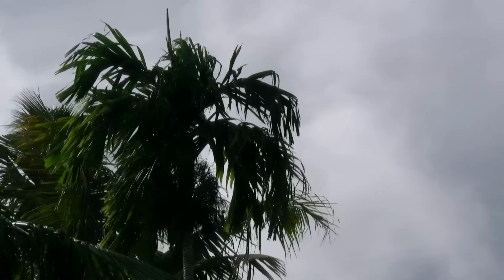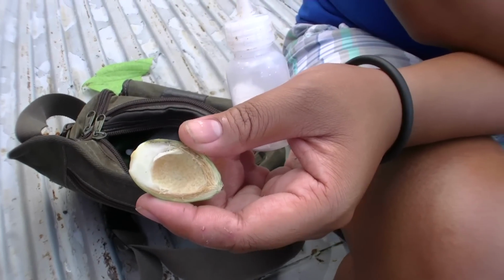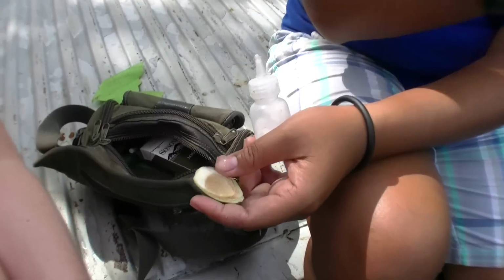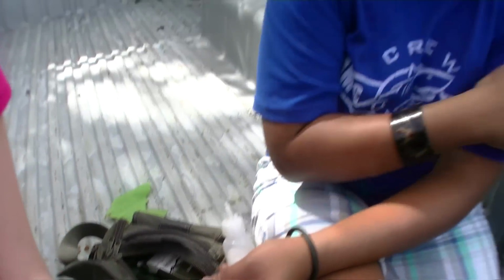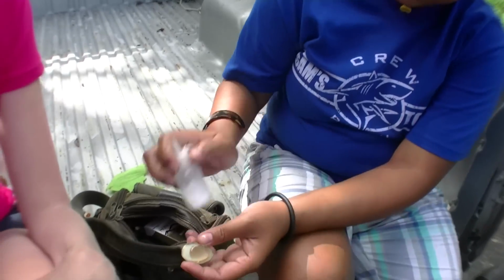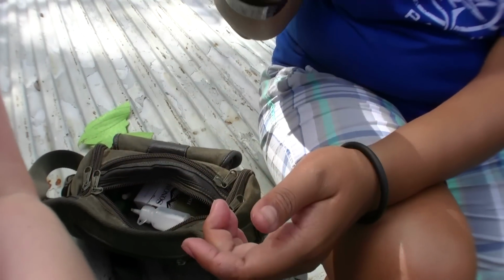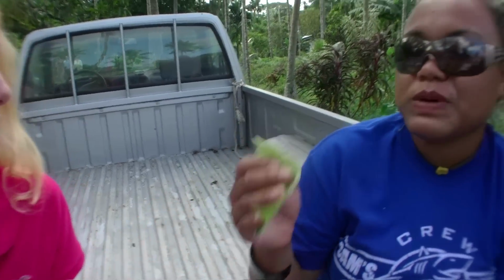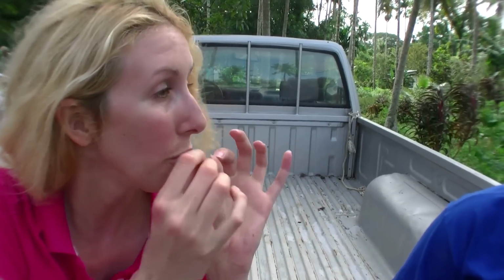Tag61/2 Palau Betel Nut Betelnuss Interview - ReiseWorld In 124 Tagen um die Welt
Der 61. Tag, Nachschlag: Ein Interview zur Betelnuss, die örtliche Droge, die als Ersatz zur Zigarette genommen wird. Eine sehr bedenkliche Abhängigkeit, die man in vielen Inselstaaten der Südsee findet.

Der Inselstaat Koror zählt zu Mikronesien, allerdings nicht politisch. Palau ist eigenständig, nach dem Vorbild der USA. Eine Insel davon ist Koror, wo die alte Hauptstadt liegt, die wirtschaftlich am bedeutendsten ist. Wir fahren jedoch auch auf die größere Insel Babeldaob (auch Babelthouab), wo wir einen Strand besuchen und das 2006 neu gebaute Capitol.

Wir, Katharina & Thomas, reisen für euch in 124 Tagen um die Welt - an Bord des Kreuzfahrtschiffes MS Astor. Exklusiv berichten wir jeden Tag, manchmal in mehreren Teilen, von unseren Eindrücken. Vom Leben an Bord, von Ozean-Überquerungen, von exotischen Zielen, von spannenden Ausflügen. Fahrt mit uns um die Welt!